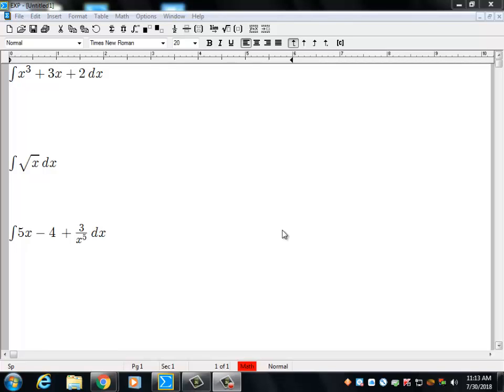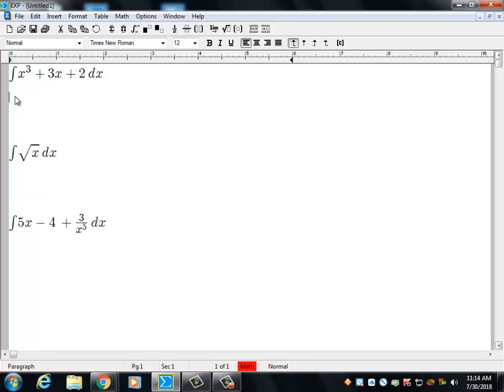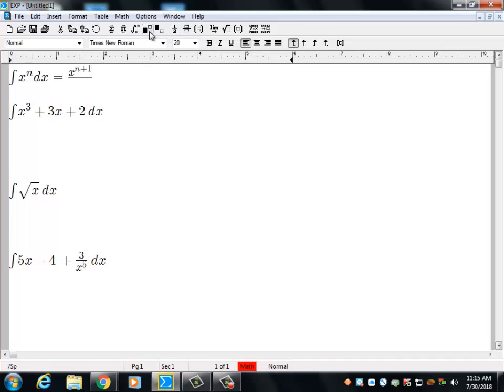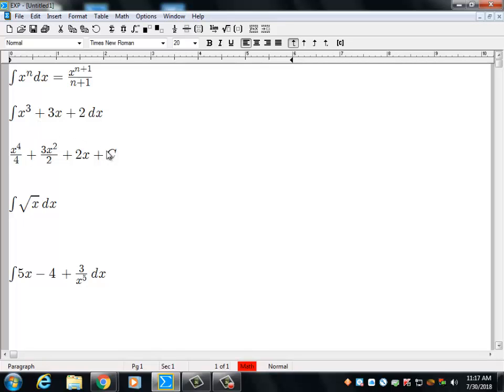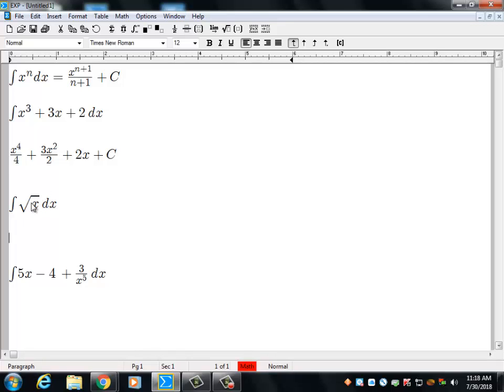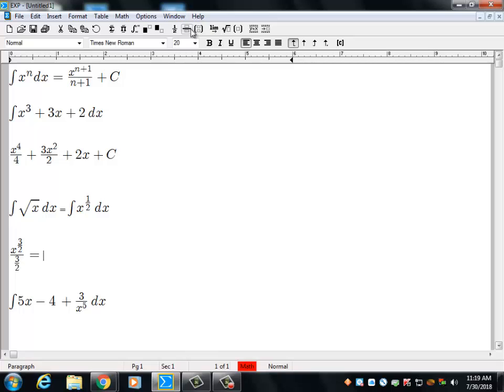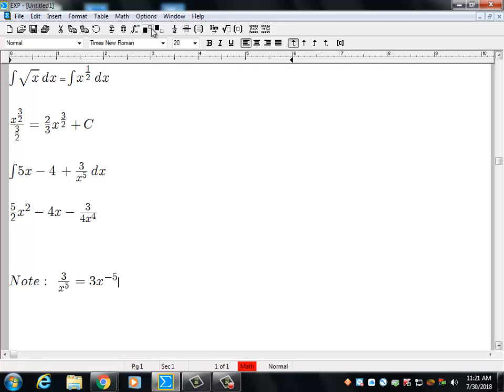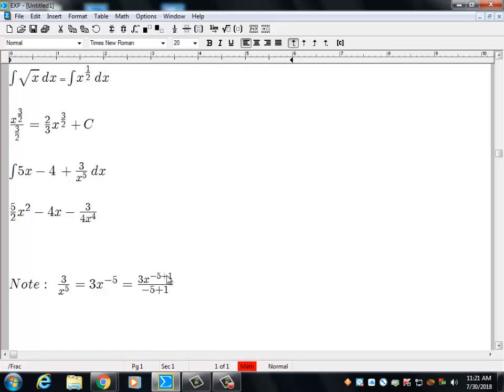2233 Power rule integration